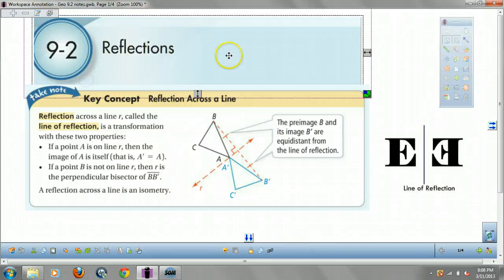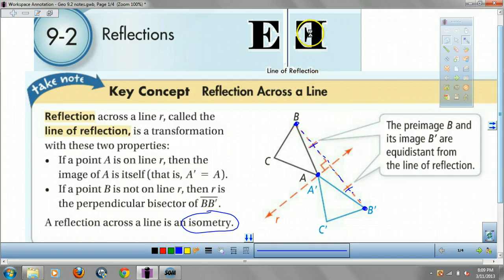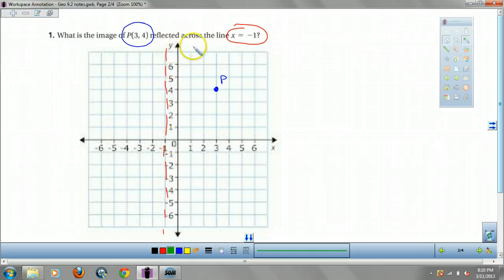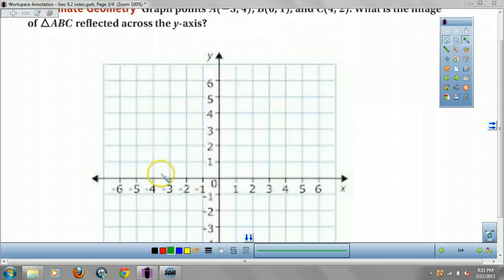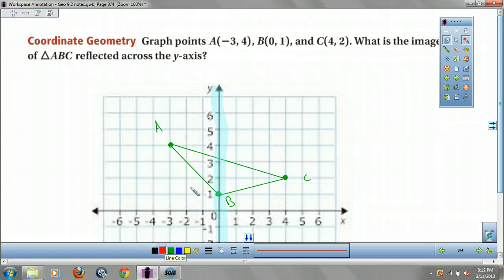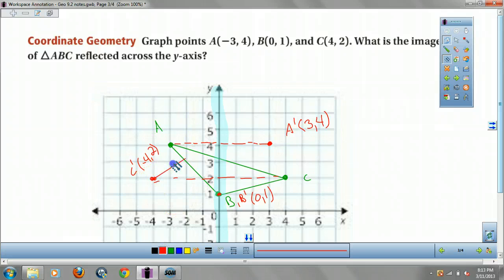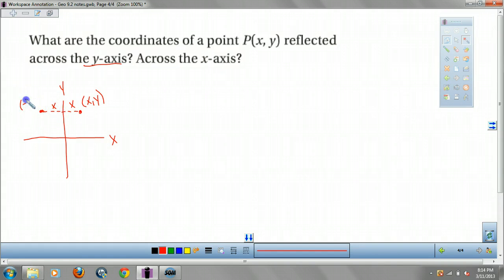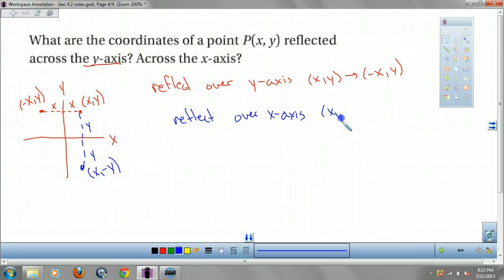Geo 9.2 reflections